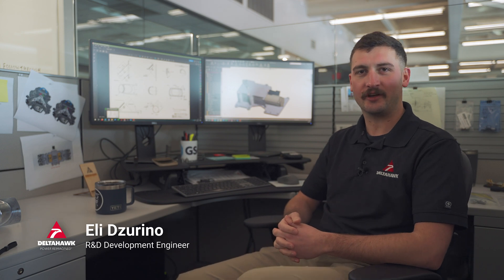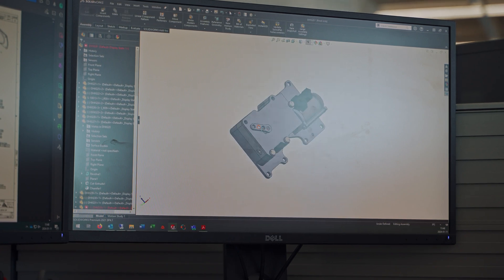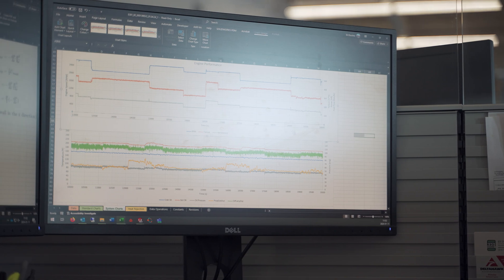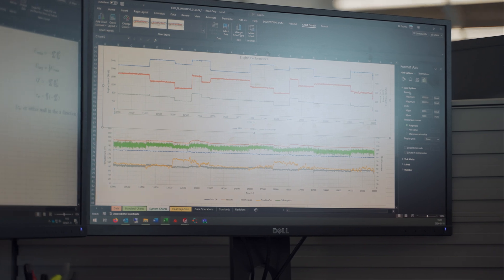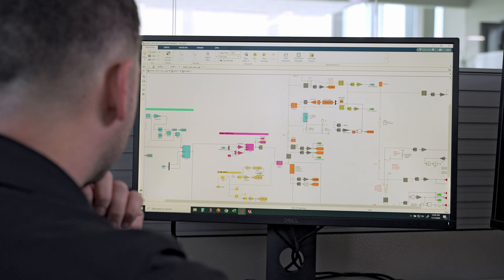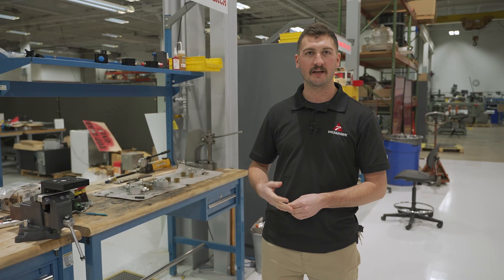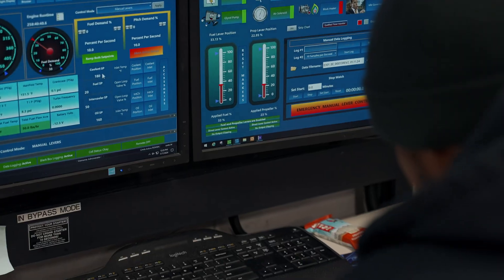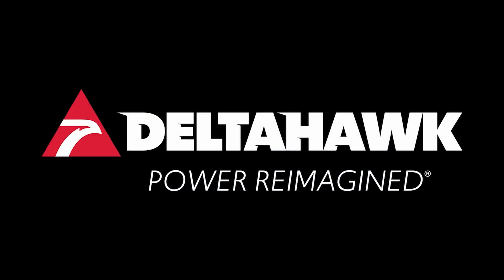Day in the Life: Engineering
Take an inside look at the daily responsibilities and tasks of a DeltaHawk R&D Engineer.